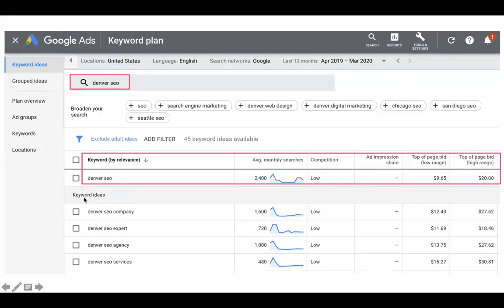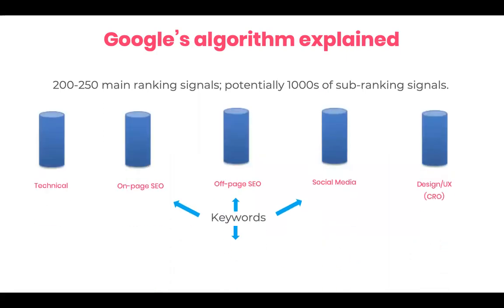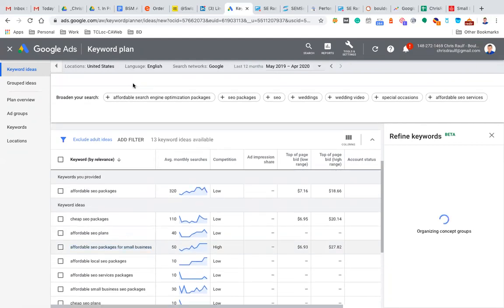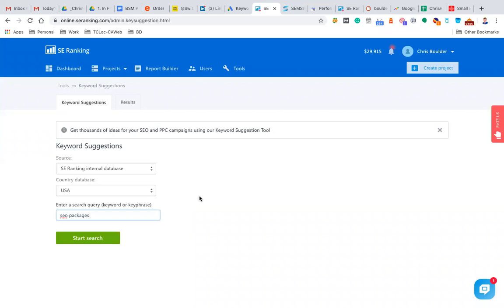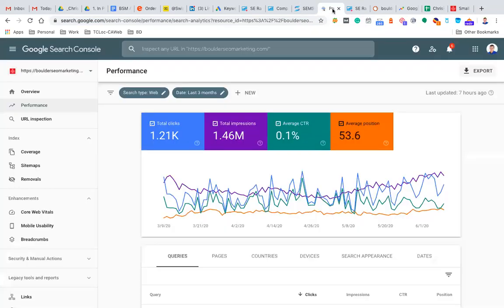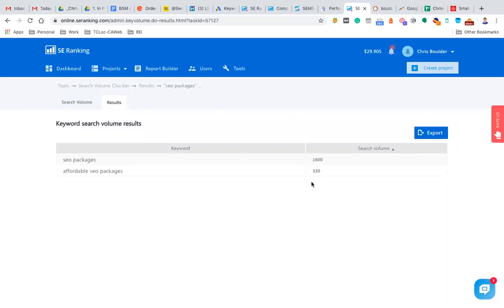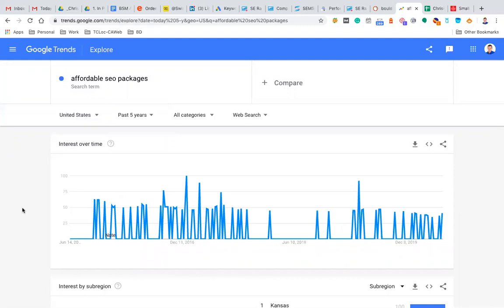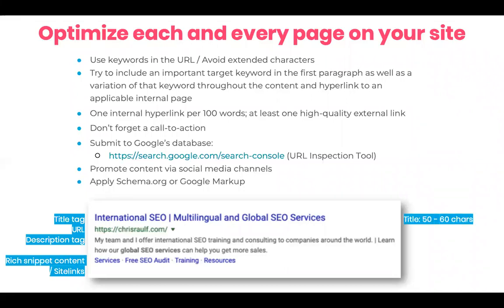Keyword Research for SEO [30-min Webinar Recording]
During this time of crisis, a company’s website has become the most important marketing and sales tool for millions of businesses. Social distancing will continue for the foreseeable future and many of us will continue to purchase products online and conduct research via a web browser.

Despite this new reality, many websites even lack the most basic search engine optimization (SEO) best practices. In this hands-on 30-minute webinar, Chris Raulf presented:

– Why any business needs to perform keyword research for SEO
– How to perform keyword research and what kind of tools can be used for this process
– How to identify the “low-hanging fruit” keywords that are already driving search traffic to a site
– Where and how to implement the keywords on a website